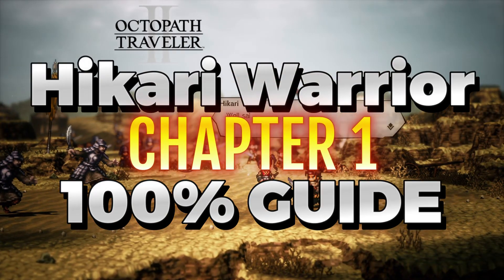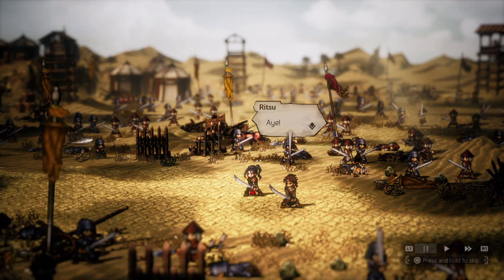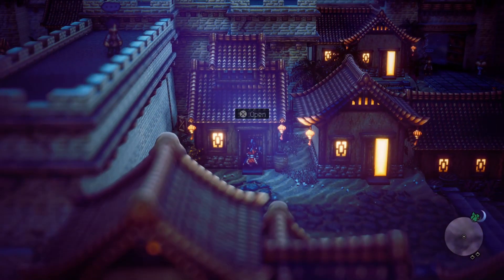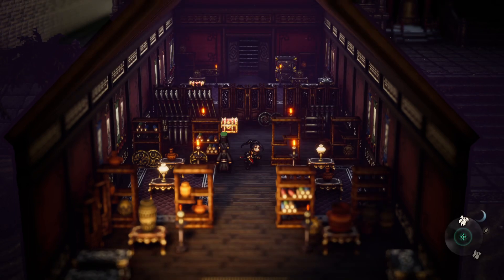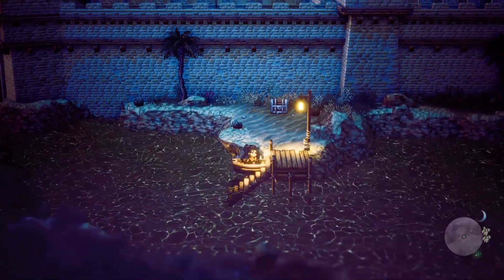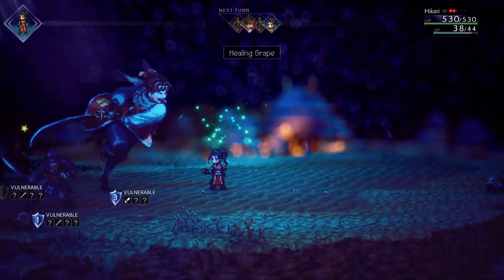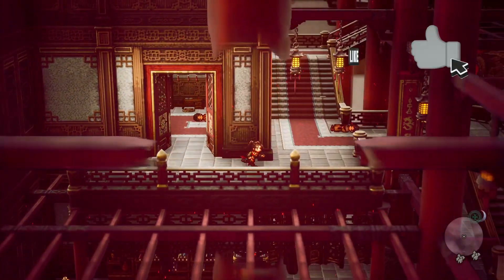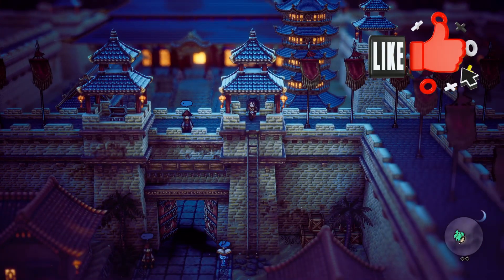Octopath Traveler 2 Hikari Warrior Chapter 1 100% Guide Walkthrough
Welcome to our Octopath Traveler 2 walkthrough for Hikari the Warrior Chapter 1! In this comprehensive guide, we'll show you how to complete every mission and challenge, uncover every secret, and maximize your gameplay experience to achieve 100% completion.

We'll start by introducing you to Hikari the Warrior, his unique abilities and strengths, and how to best utilize them in battle. Then we'll take you through each step of Chapter 1, detailing where to go, the secrets, key events, and boss battles.

Along the way, we'll share our expert tips and strategies for leveling up, finding rare items, and completing side quests. We'll also show you how to unlock hidden areas and access secret items, so you can fully explore the world of Octopath Traveler 2.

Whether you're a seasoned player or just starting out, our walkthrough will provide you with everything you need to know to successfully complete Hikari the Warrior Chapter 1 and achieve 100% completion. So sit back, relax, and get ready to embark on an epic adventure!